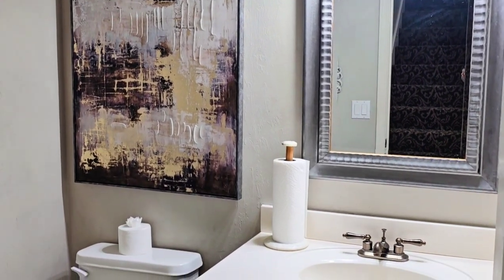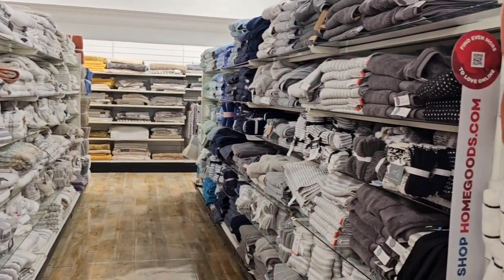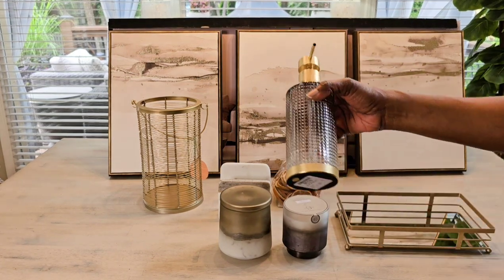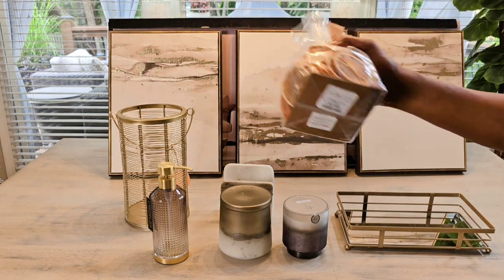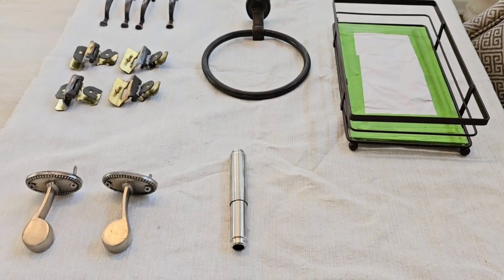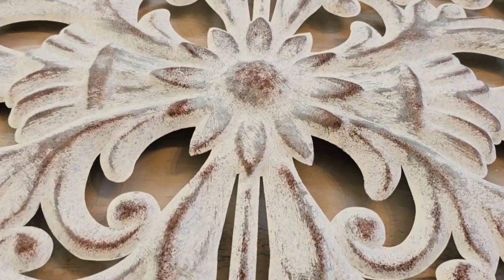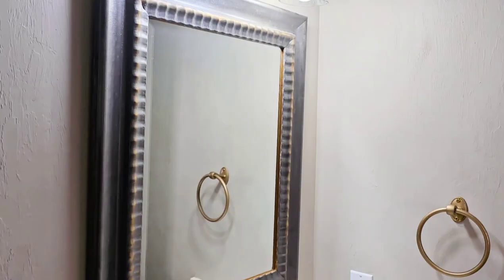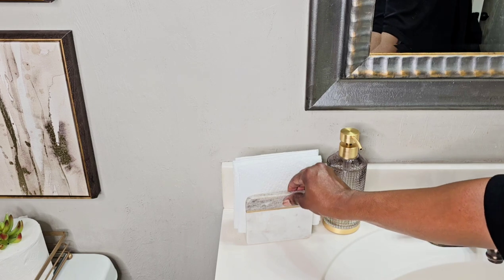Bathroom Updates In One Day | Shop & Decorate With Me | Homegoods | Simple Gold Accents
Hey everyone, today's video is a summer refresh in my small powder Bath.
 We will also be taking a trip to Homegoods, and I'll share what I picked up for the bathroom refresh.